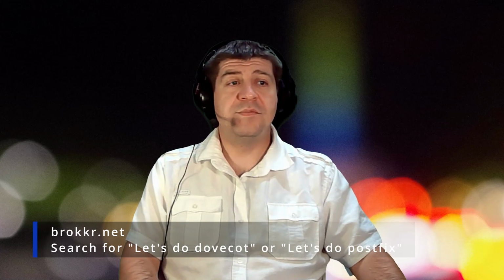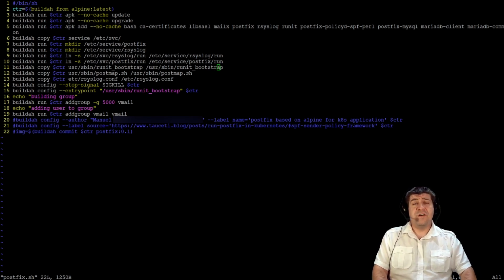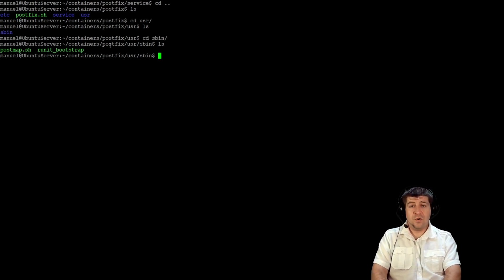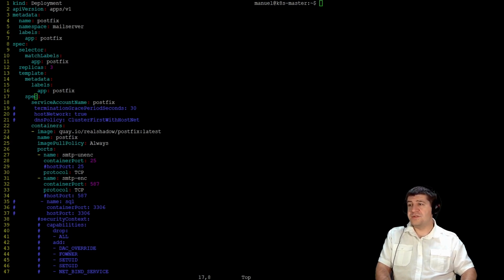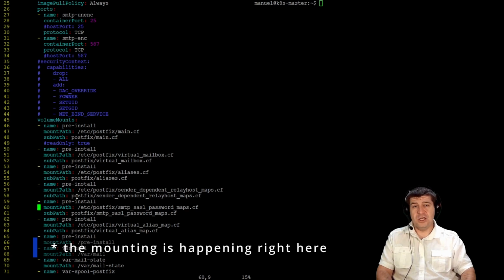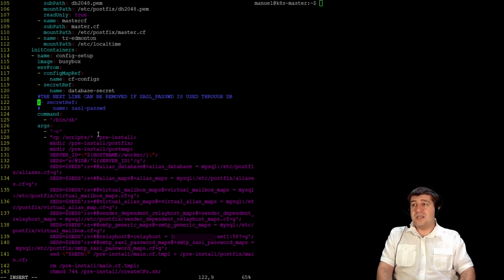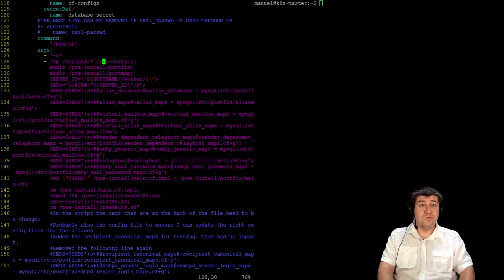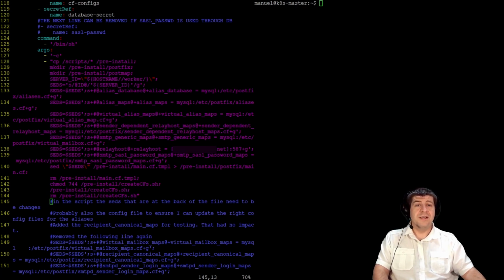[12.01] Building a Postfix container and reviewing its Kubernetes deployment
In this video I will focus on building the container for postfix. I will walk through the build file and review the files i copy during the build process. Once complete I build the container and push the image to my repository (see link below). As that step is complete, I review the kubernetes deployment. As this deployment is quite long, I focus on the deployment only. Any config maps, which are required to run postfix successfully, are not part of this video and I will focus on these files in the next video.

Chapters
0:00 Introduction
2:42 Reviewing the postfix container build file
6:50 Review of files required for the container to run
10:26 Container build
11:30 Postfix Deployment review for Kubernetes
27:18 How to customize config maps to make the container your own
28:13 Summary

Detailed Postfix and Dovecot documentation - Brokkr.net
Postfix in Kubernetes - tauceti.blog/